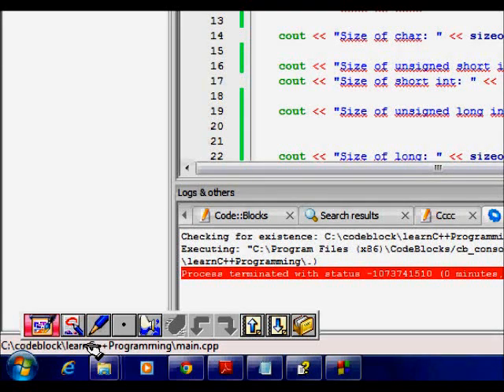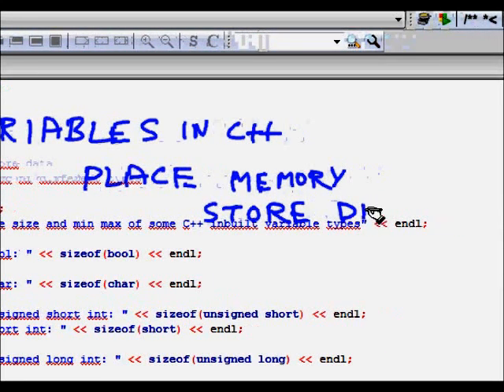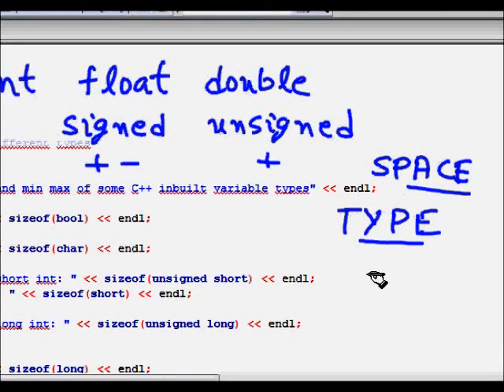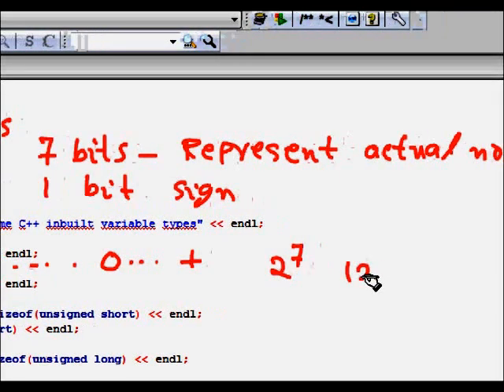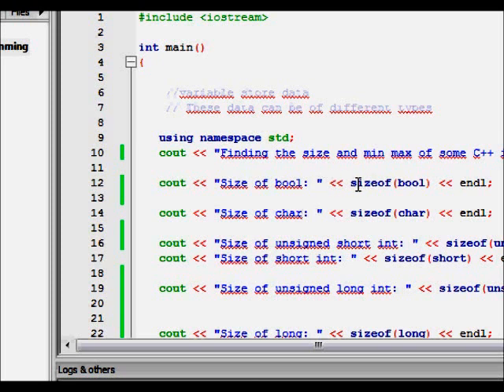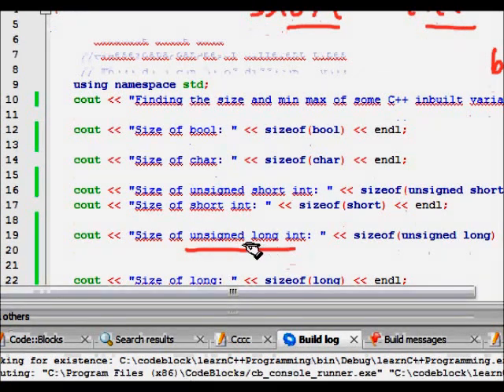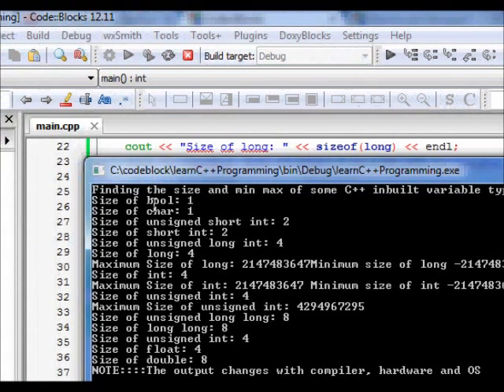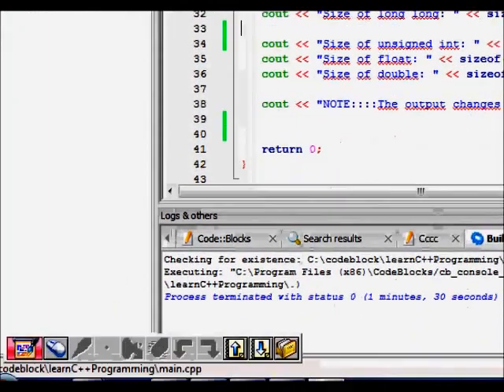C++ Programming Tutorial: Working with Variables + Data Type + sizeof (lec 3)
1. What is avriable in c++
2. What is data type
3. Different Types of Data
4. size of data types
5. max and min value of data type
6. signed and unsigned
7. bool float int short long double char types